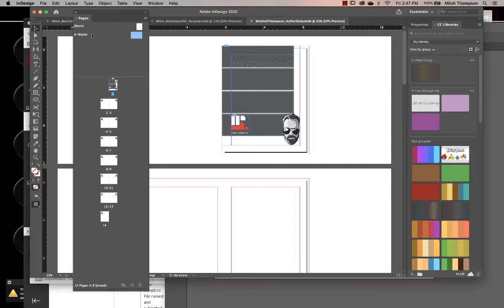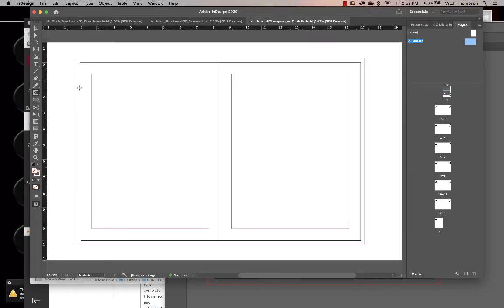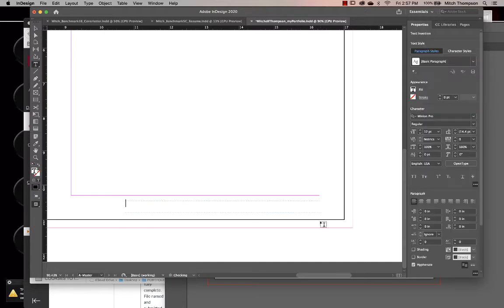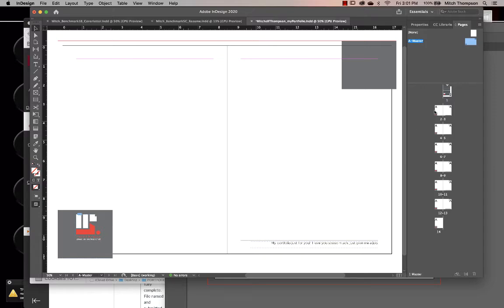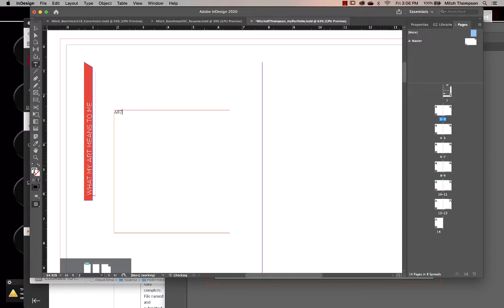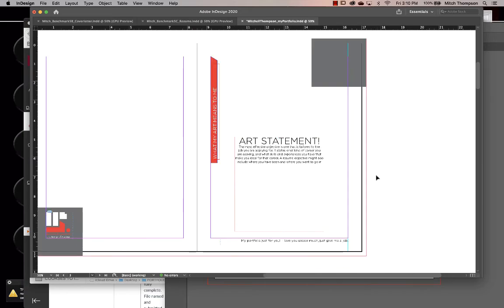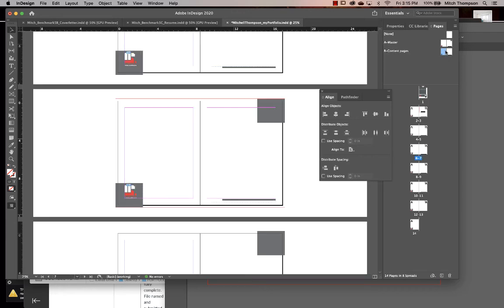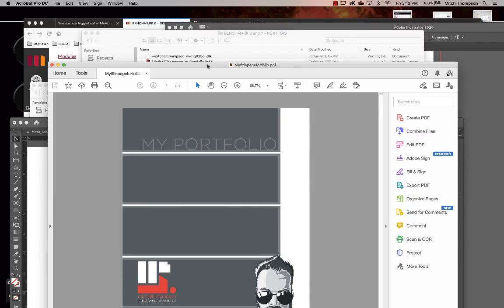VID 2 MASTER PAGES AND SHELL SET UP